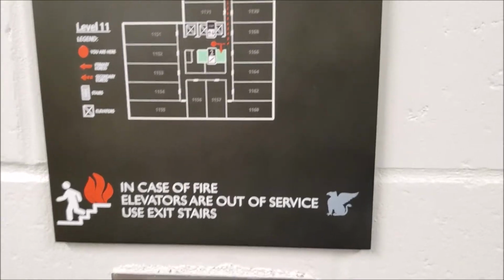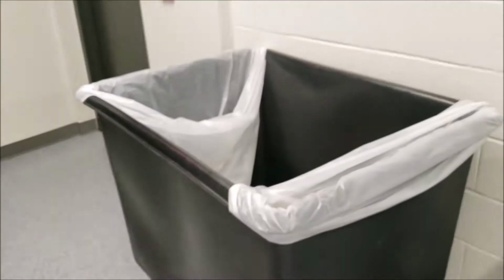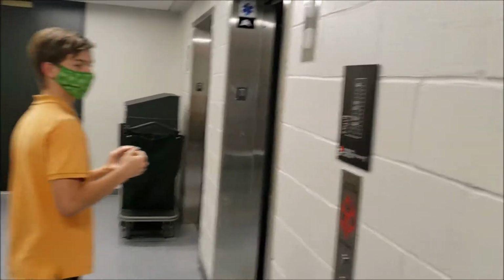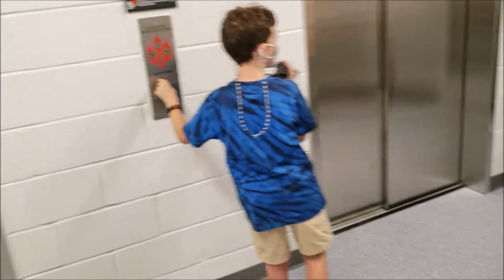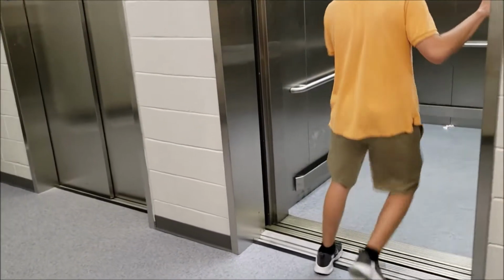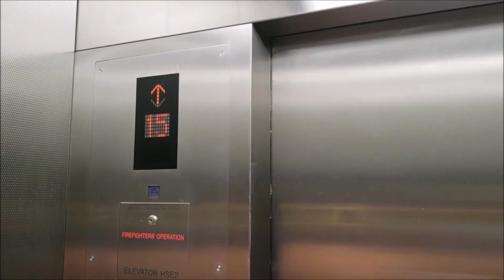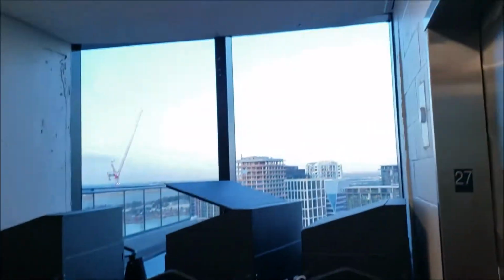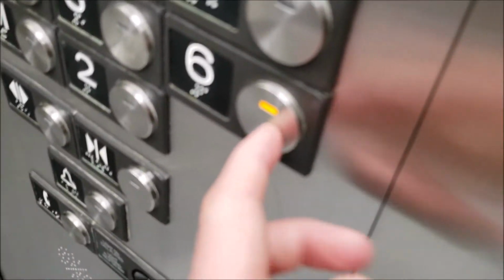VERY RARE Mitsubishi Elevators in Florida! (Tampa, FL)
Recorded on March 11, 2021 with Elevating Florida (@ElevatingFlorida) and Elevating Colorado (@hotelandelevator1236).

You may have seen the video of the main elevators in this hotel, among the first Mitsubishi elevators installed in Florida! However, this video shows the service elevators at the same hotel, which are even more rare and unique than the main ones.